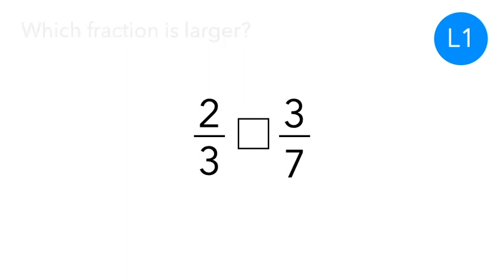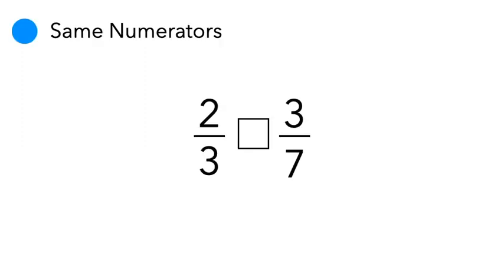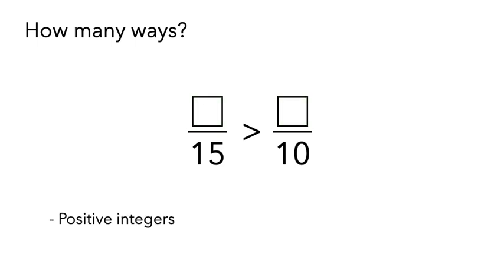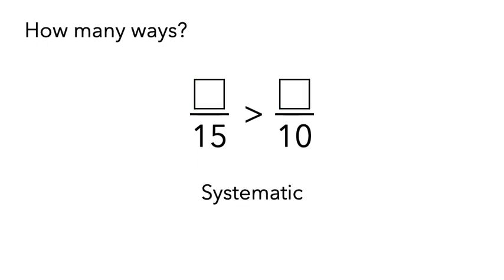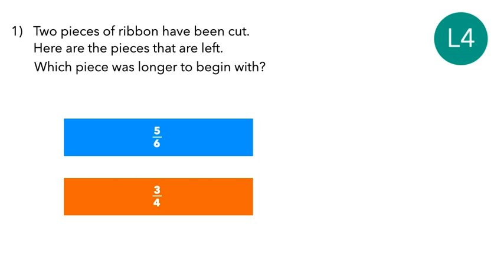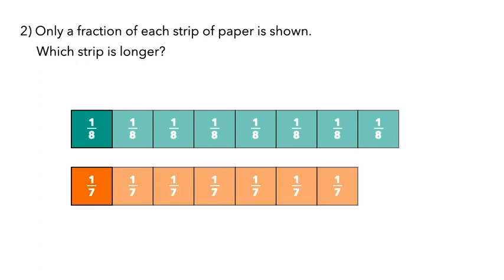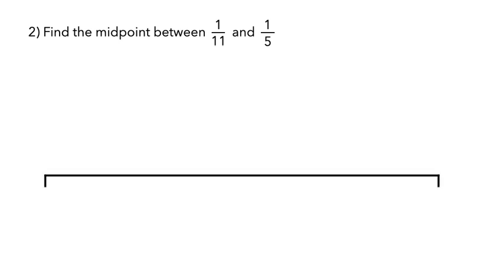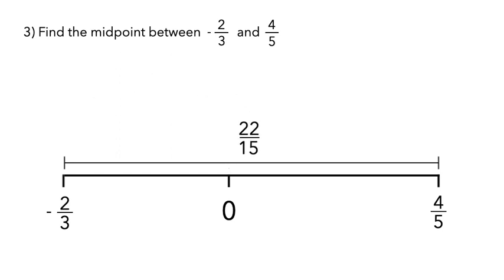5 Levels of Comparing Fractions Problems!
Learn how to solve comparing fractions problems by looking at 5 different levels of questions. I hope this helps students with their understanding of fractions and how we can think about solving problems.

0:00 Intro
0:10 Level 1 Problems
3:26 Level 2 Problems
6:23 Level 3 Problems
8:00 Level 4 Problems
11:00 Level 5 Problems